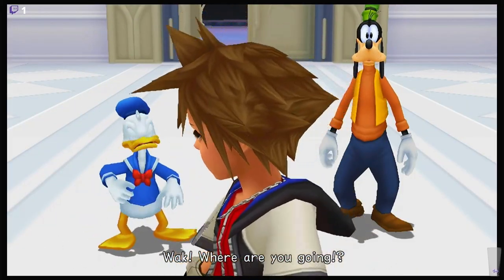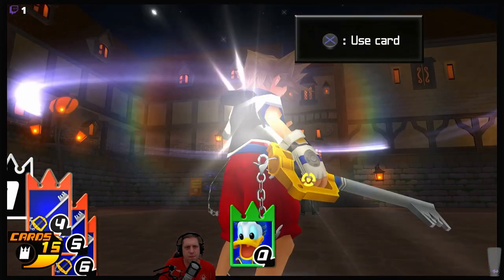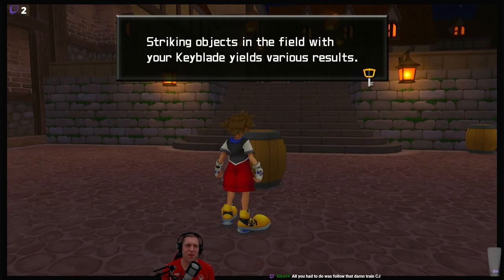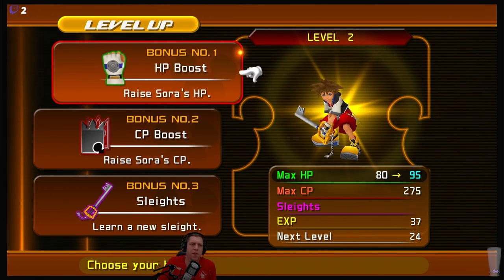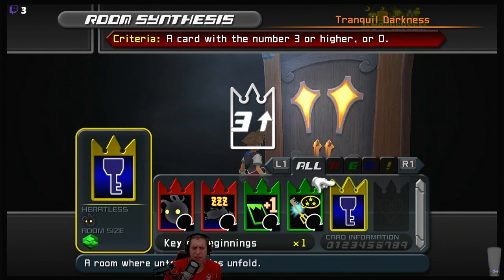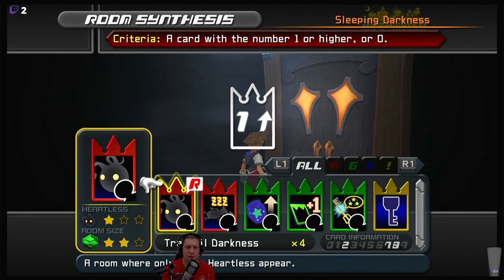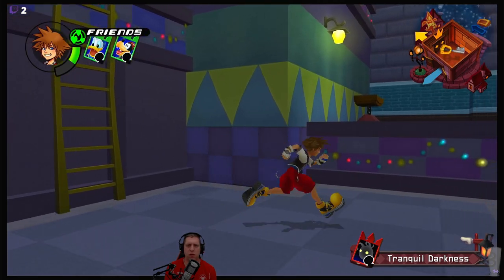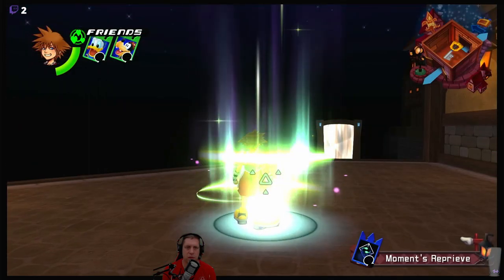Let's Play Kingdom Hearts Re:Chain of Memories (Episode 1)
Our journey continues, but it's not as it seems . . .

Welcome to my blind play-through of Kingdom Hearts Re:Chain of Memories. Originally release in 2004 on the Gameboy Advanced, this game takes place immediately after the events of Kingdom Hearts.  Moving away from the combat system of the original, this game features a card style battle system, whereby your attacks are determined by the card decks you build.

Our heroes enter the strange "Castle Oblivion" which serves as a way for our heroes to be able to find the people who we seek, however will we really find them as what we see is a fabrication of our own memories.